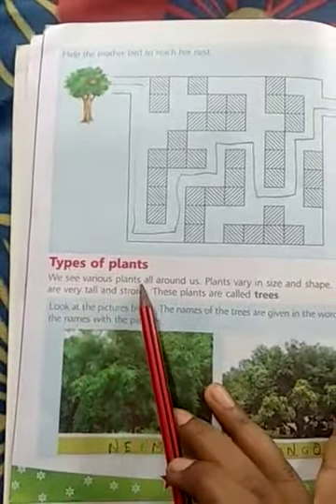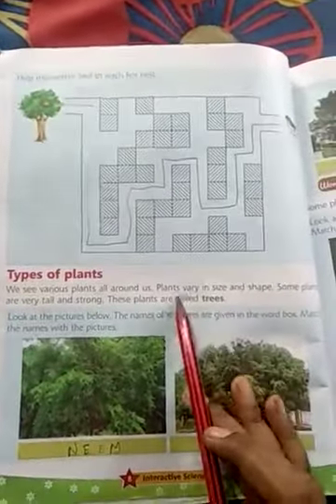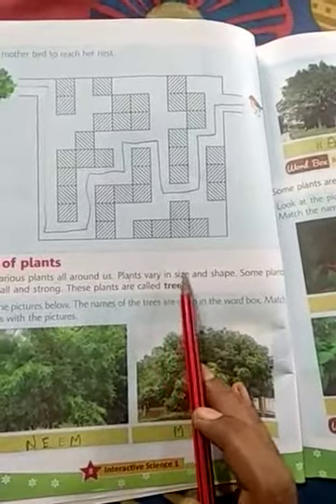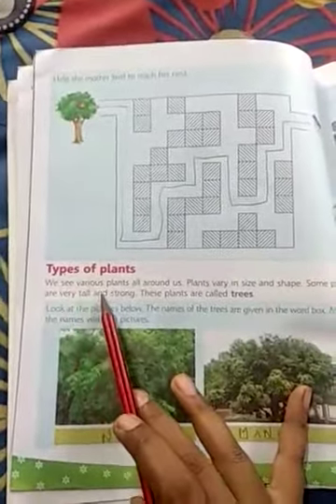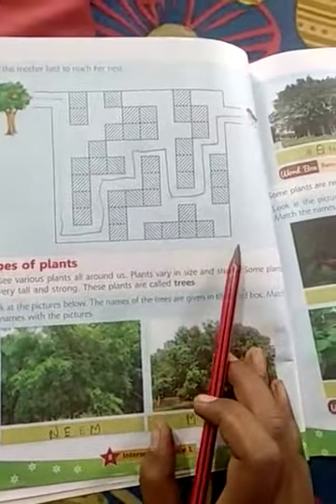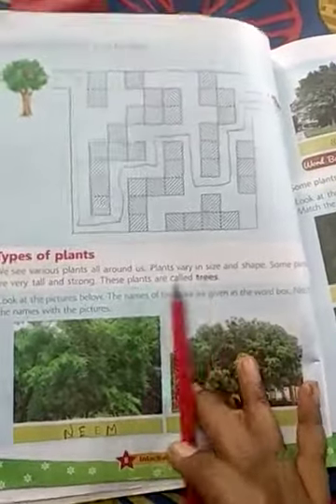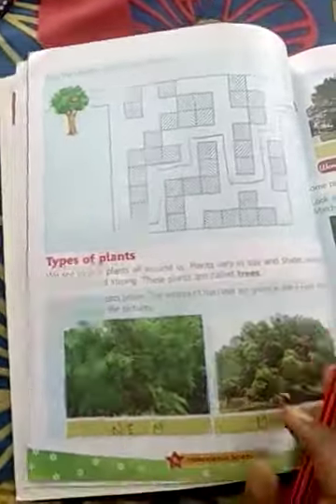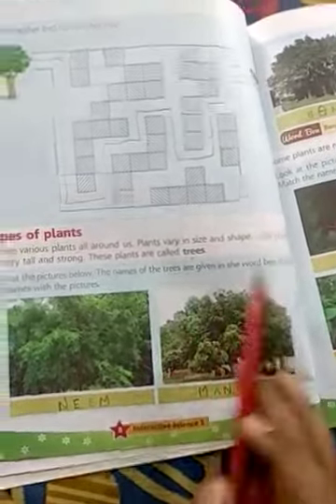For class l (one) students Fifth class(science) 17/04/2020